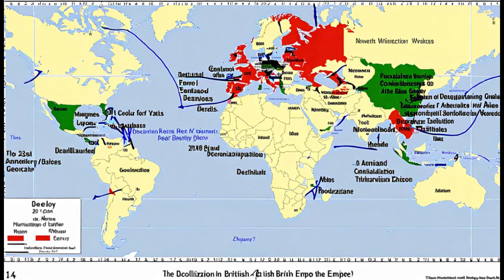Great Britain History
Delve into the history of Great Britain from its origins to the present time